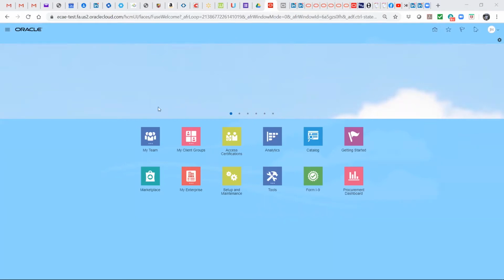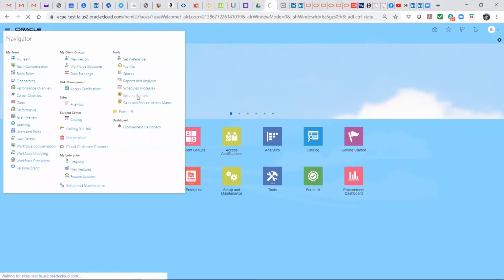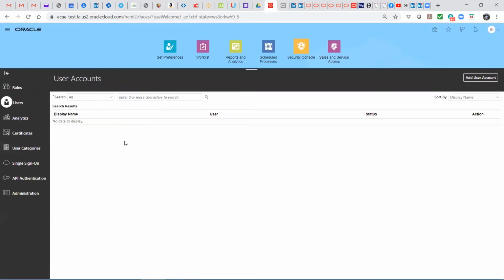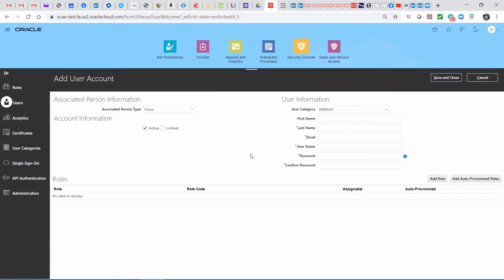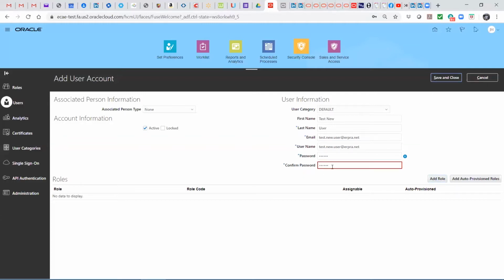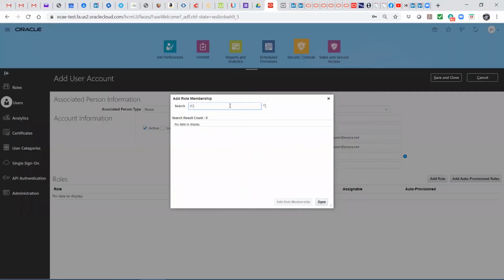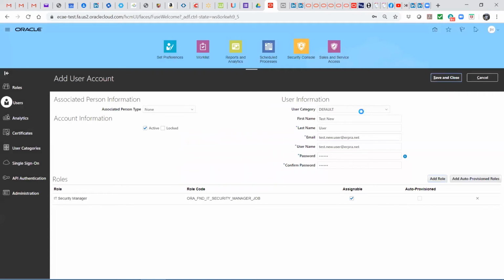ERPRA: ERP Cloud: Major Bug or Design Flaw Related to Setting Initial Passwords/Resetting Passwords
ERP Cloud: Major Bug or Design Flaw Related to Setting Initial Passwords or Resetting Passwords

Password controls 101… when setting up a new user or resetting a password for an existing user, the system does NOT require the User to change their password.  This is either a bug or a major design flaw.  When a user is set up or a password changed by a help desk user or security administrator, typically they provide that password to the user.  The user, when logging in, normally MUST change their password.  This would be considered a best practice in the design.

In this video, we will demonstrate a new user being set up, then we’ll log in as that user.  We’ll see that the system does NOT require them to change their password upon login.

We will log this as a bug / enhancement request and keep you updated as we receive a response from Oracle.